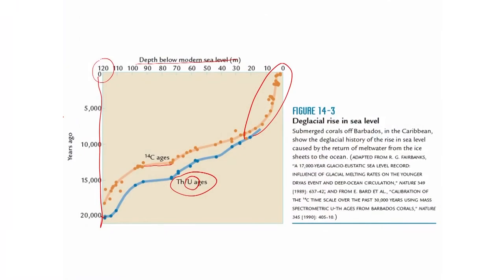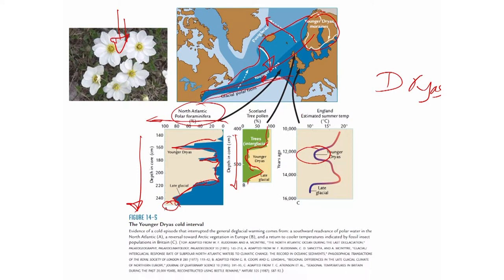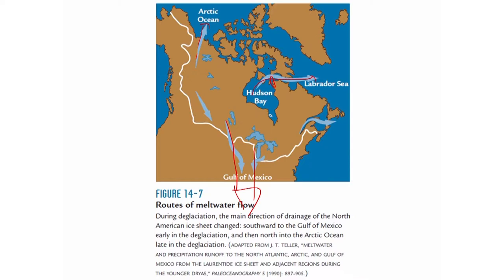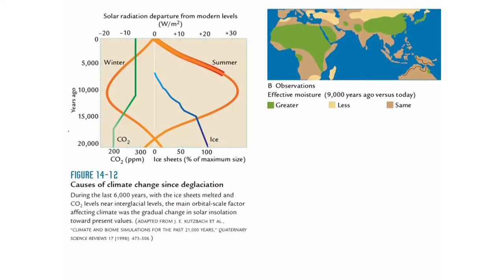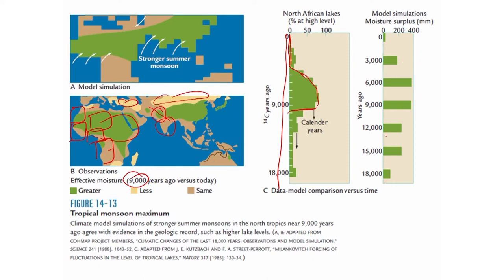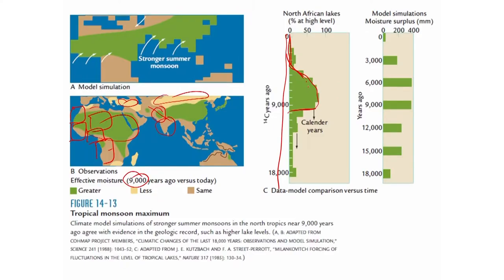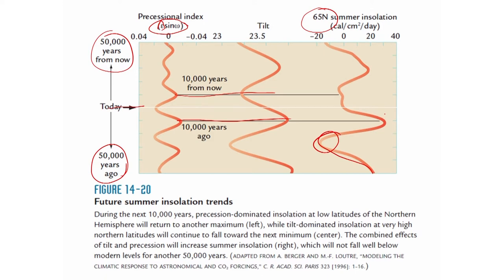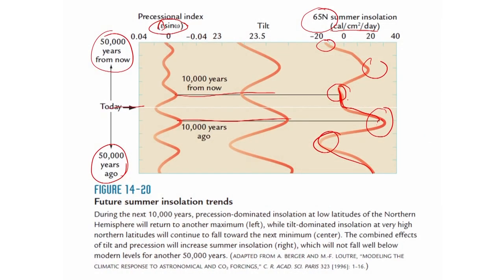Climate Change on Glacial/Deglacial Timescales Lecture 02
Climate Change on Tectonic, Orbital, Glacial/Deglacial, Millenial, Historical Scales
Raghu Murtugudde, University of Maryland